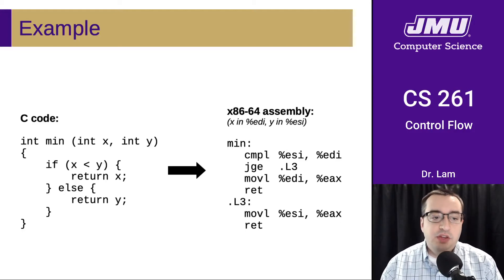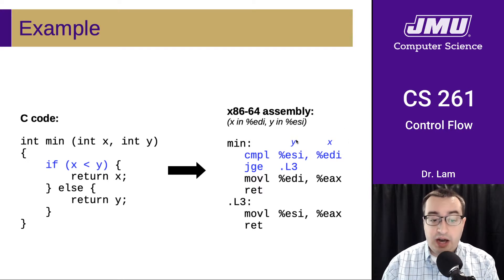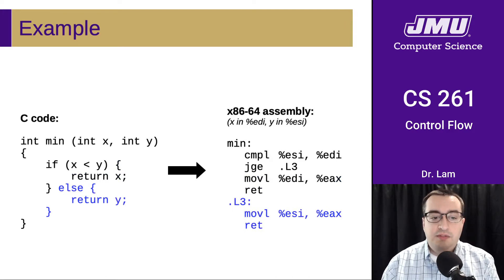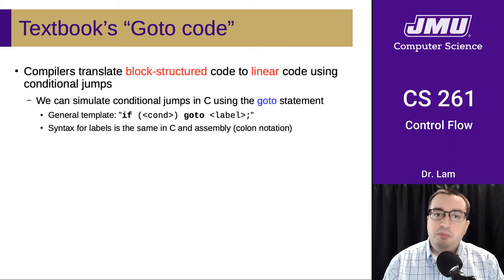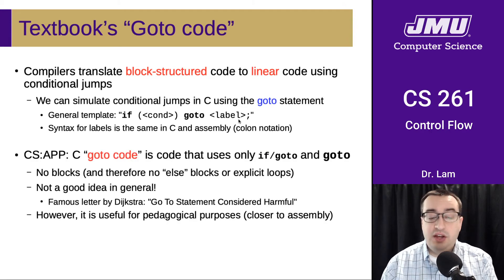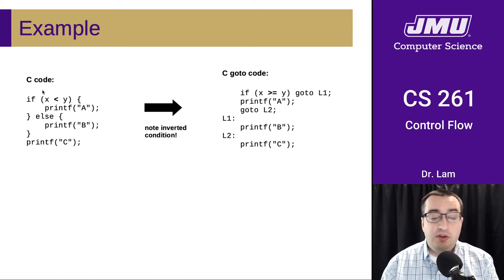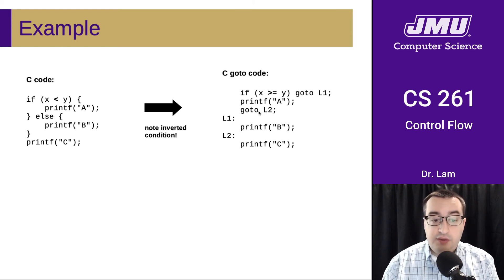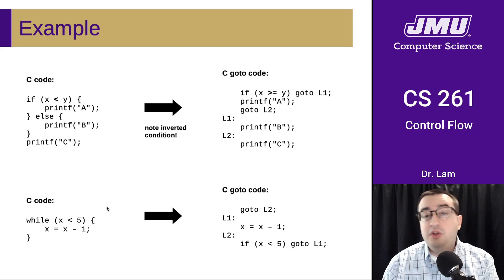JMU CS261 13 Assembly Control Flow Part 04 - "Goto Code"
Translation example and "goto code"